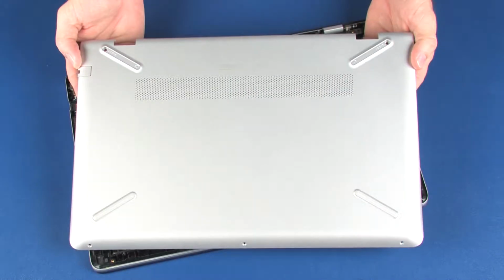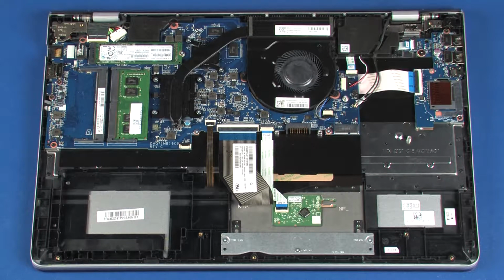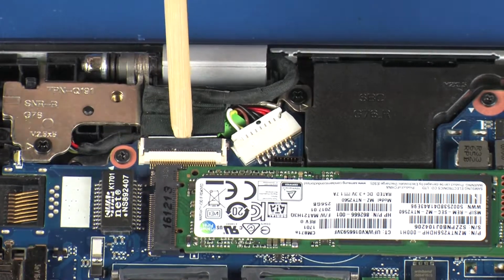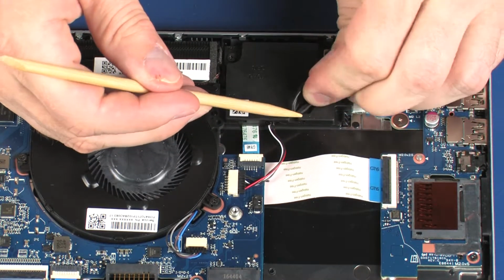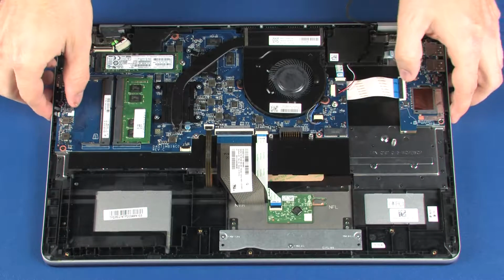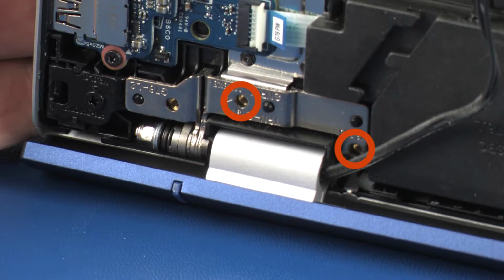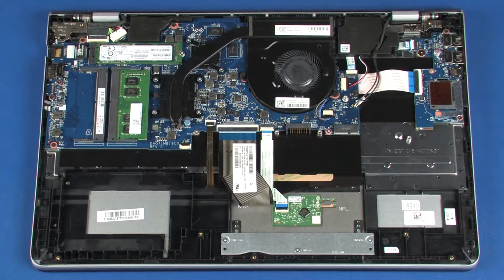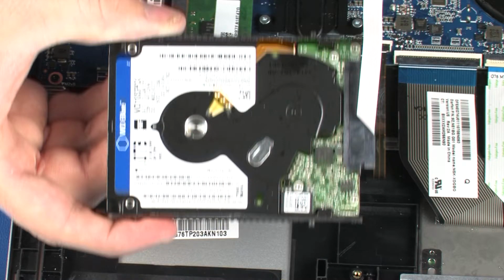Remove the Display Panel Assembly/Top Cover | HP Pavilion 15-cc0xx and 15-cc5xx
Learn how to remove and replace the display panel assembly/top cover on the HP Pavilion 15-cc0xx and 15-cc5xx.